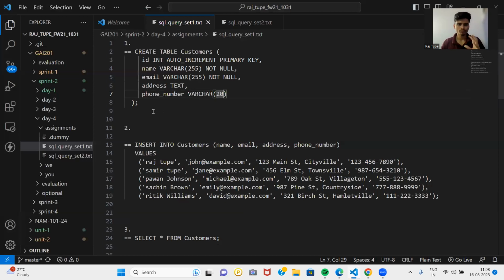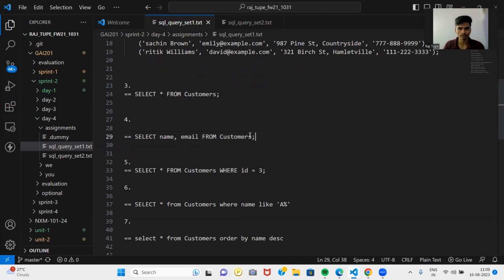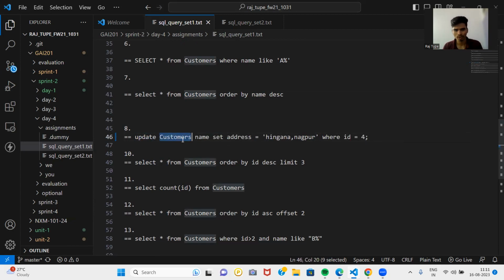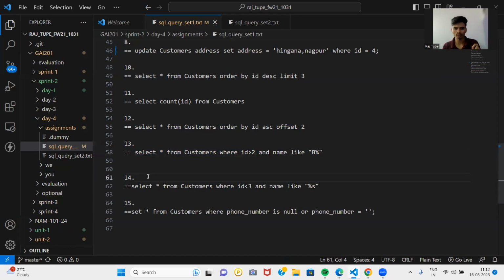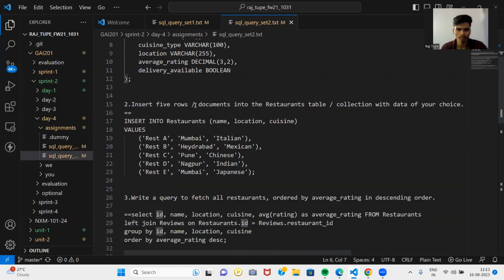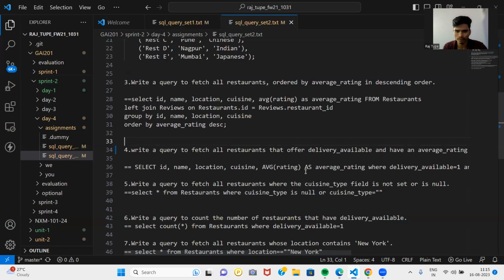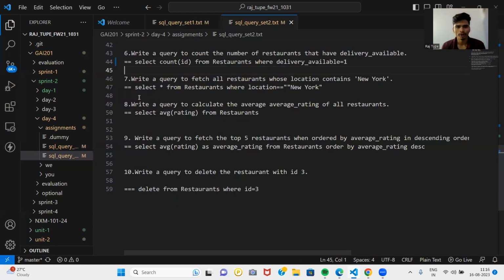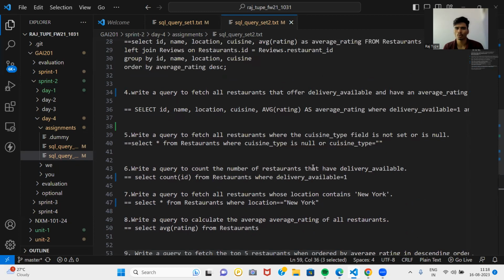MySQL Query Essentials: Unveiling the Power of Basic Database Queries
Are you ready to embark on a journey into the world of MySQL queries? In this comprehensive tutorial, we'll delve into the fundamental building blocks of querying a MySQL database. Whether you're a beginner eager to learn the basics or a developer seeking a refresher, this guide is tailored to meet your needs.

Discover the art of SELECT statements and master the art of filtering, sorting, and retrieving data from your database. Learn how to wield the power of WHERE, ORDER BY, and LIMIT clauses to extract exactly what you need. Uncover the secrets of joining tables and harness the potential of INNER JOINs, LEFT JOINs, and RIGHT JOINs to combine data from multiple sources seamlessly.

But that's not all. Dive deeper into the world of data manipulation as we unravel the mysteries of INSERT, UPDATE, and DELETE statements. Understand how to add, modify, and remove data with precision and accuracy.

Whether you're building a web application, conducting data analysis, or simply exploring the capabilities of MySQL, a solid understanding of these basic queries is essential. Join us on this learning expedition and unlock the true potential of MySQL databases. By the end, you'll be equipped with the knowledge and confidence to navigate through your data and harness the full power of MySQL's querying prowess.